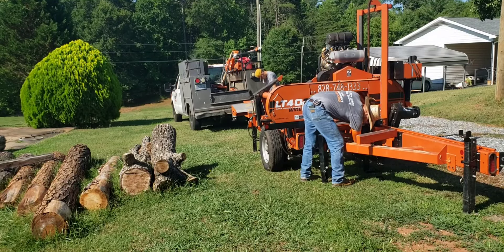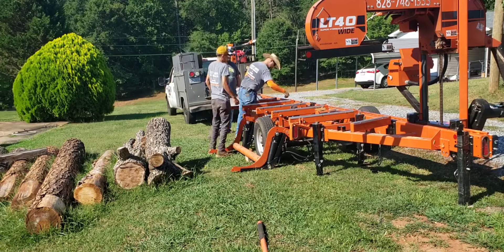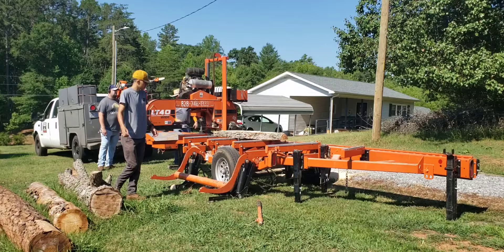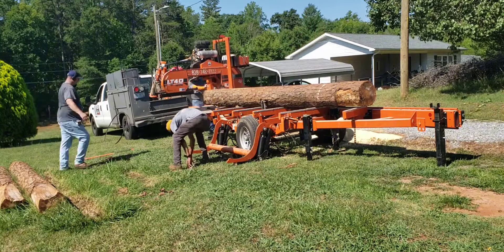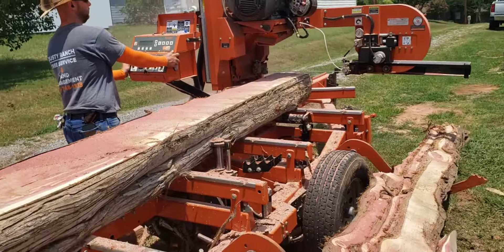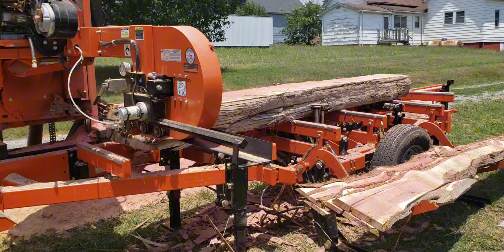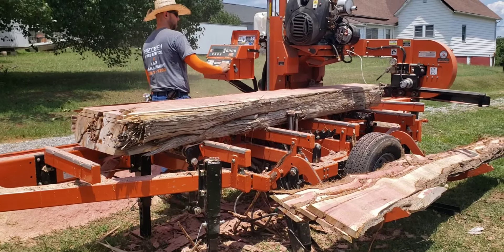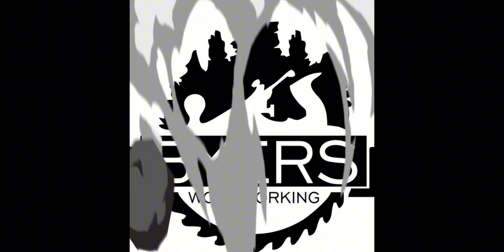sawing up some logs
my buddy Ben from @DustyRanch came over to saw up these logs for me and brought his employee loki witch after about 2 hours i was happy he did 🤣 that heat was nice lol.
using his @woodmizer LT40 made light work of these 13 logs 🪵🪚 this machine is a work horse!!!